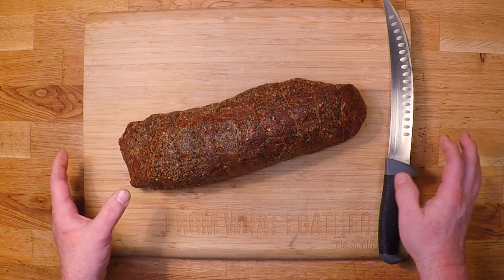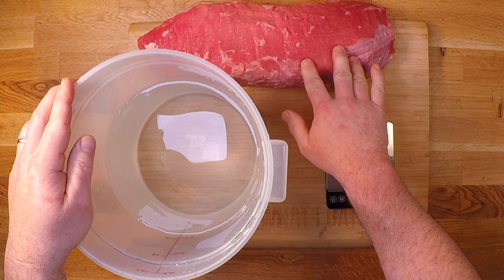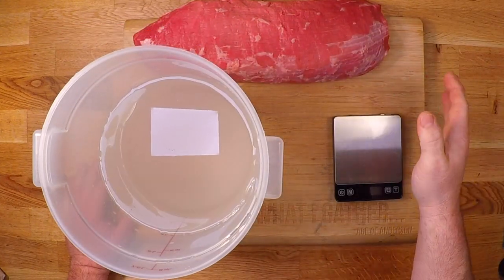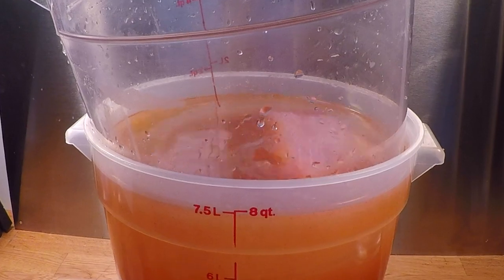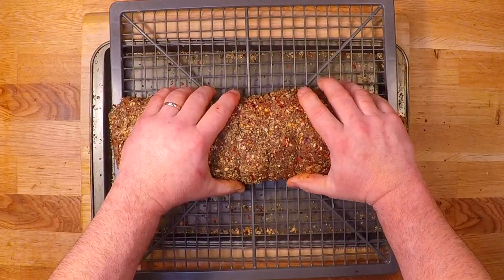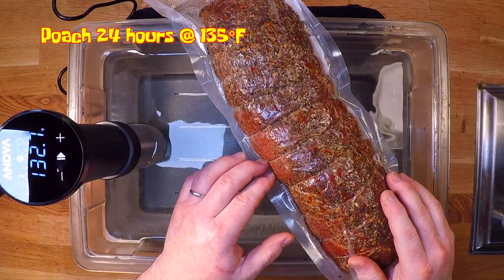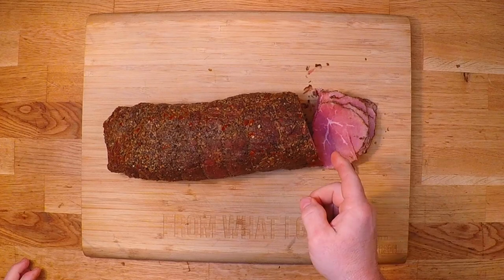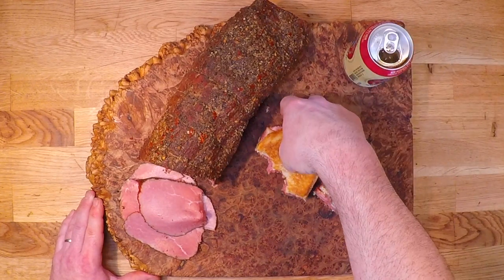Eye of Round Pastrami: Equilibrium Curing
Is curing the one of the toughest cuts of beef worth it?pastrami

and save on your next meat thermometer

0:00 Intro
0:40 The Meat
1:25 Equilibrium Curing
6:43 Smoking
9:30 Finish Cooking
10:55 Taste Test